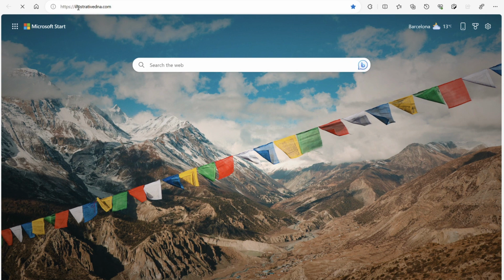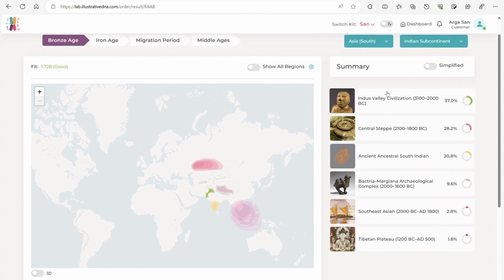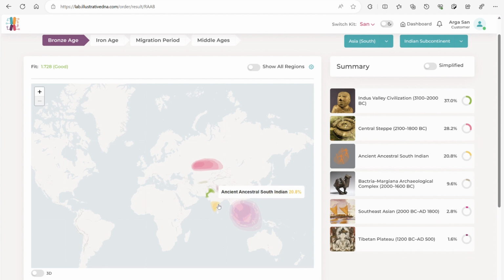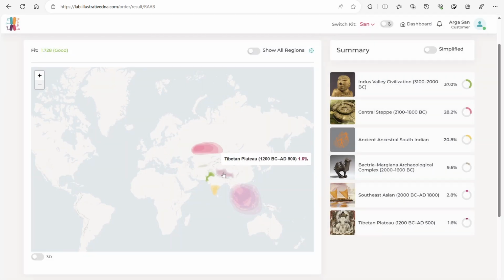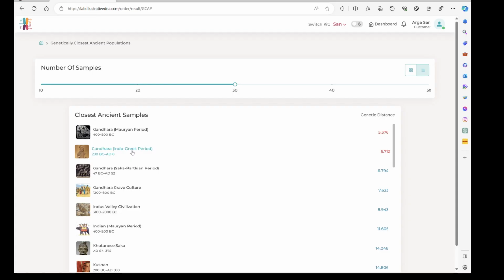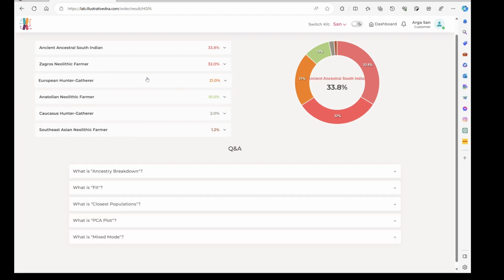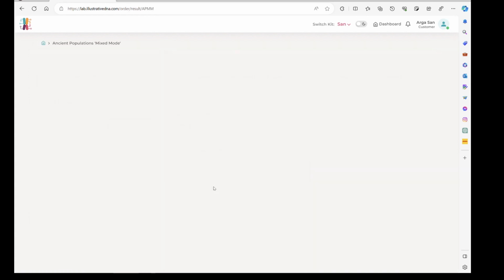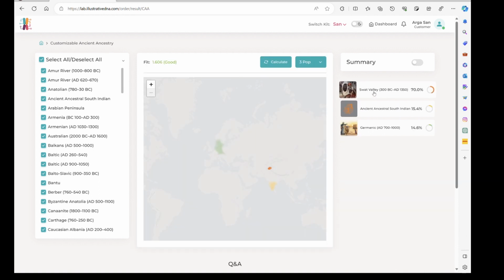Ancestry DNA Test Results Breakdown of Nepalese Khas Brahmin | Indo-Aryan | Eurasian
My results from Illustrative DNA which I got after uploading the raw data from myHeritage. Ethnicity: Khas Arya